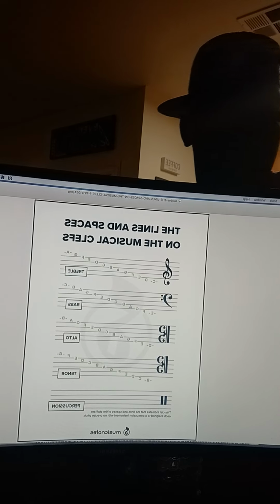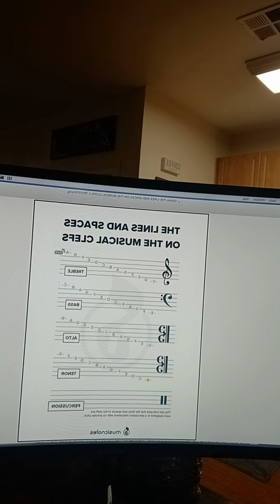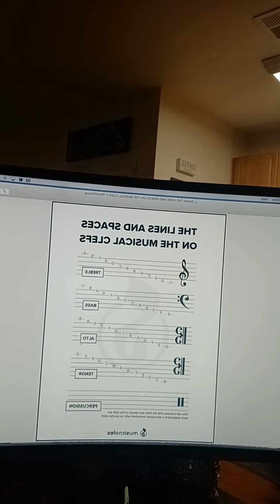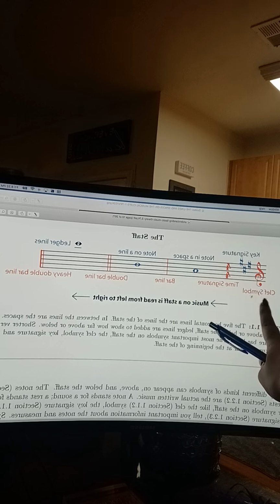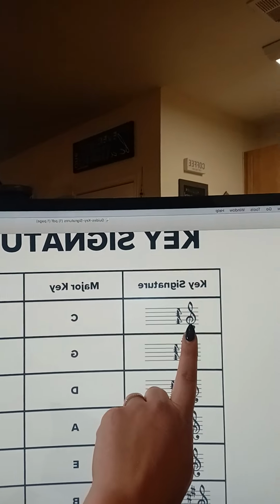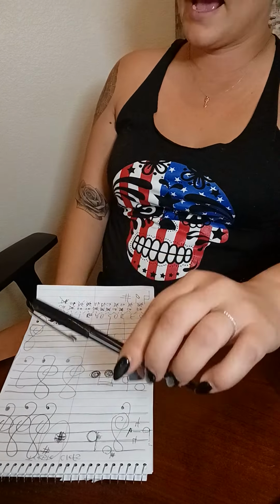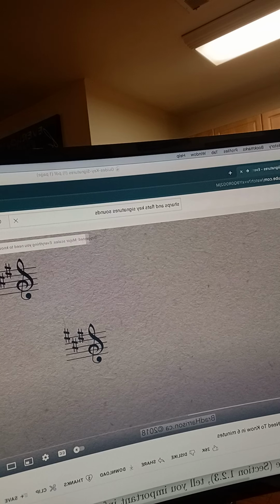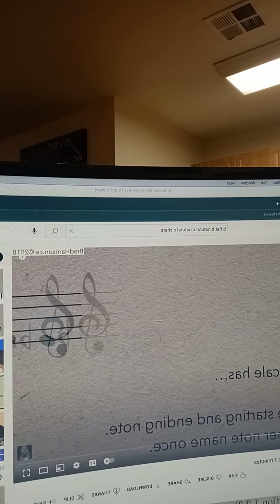Music Theory 101 Session #1